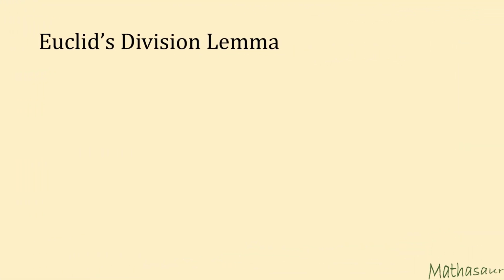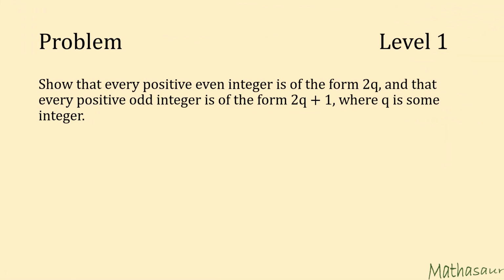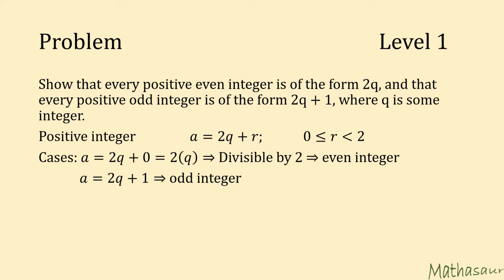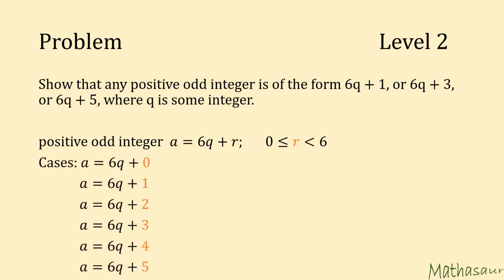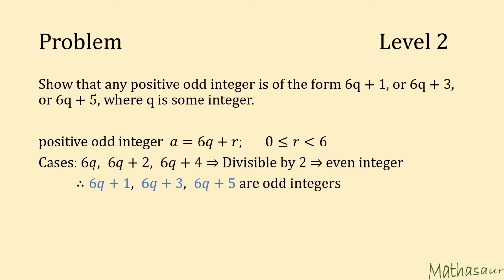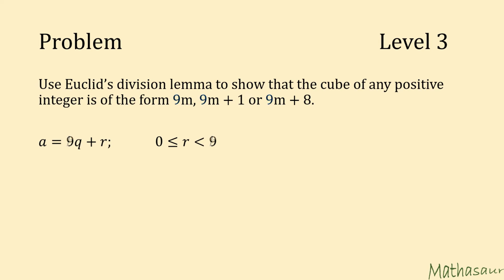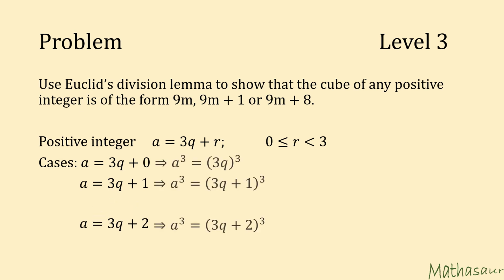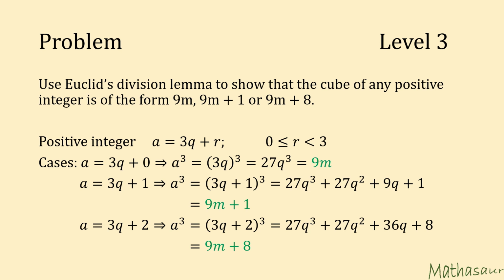Euclid's division lemma (Properties of Numbers) - Real Numbers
In this lesson:
00:09 - What is Euclid's division lemma?
00:43 - Euclid's division algorithm for finding properties of numbers
00:54 - Positive even integer 2q and odd integer 2q+1
02:33 - Positive odd integer 6q+1, 6q+3 and 6q+5
04:37 - Cube of any positive integer 9m, 9m+1, 9m+8